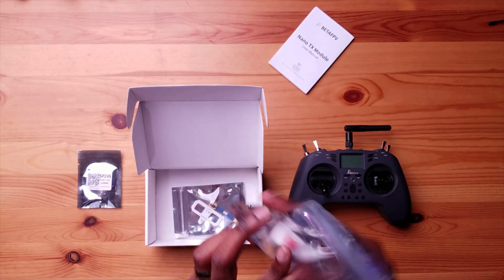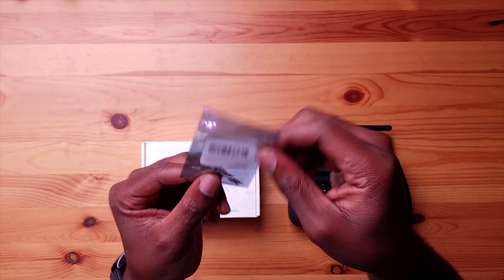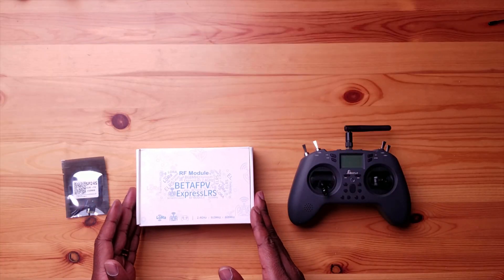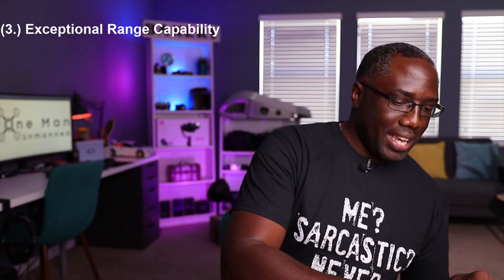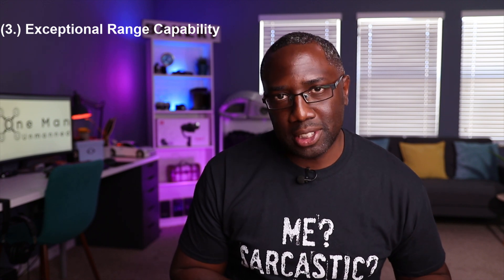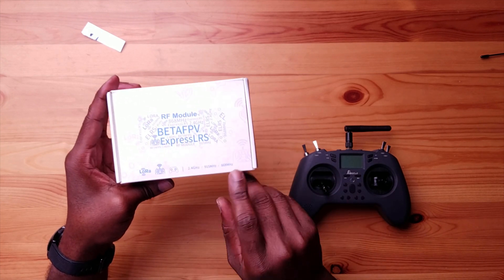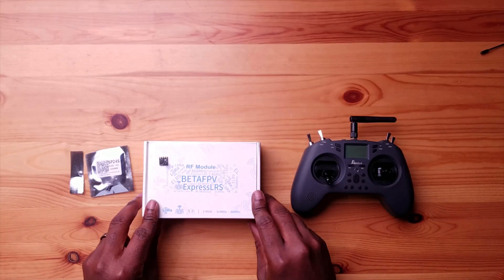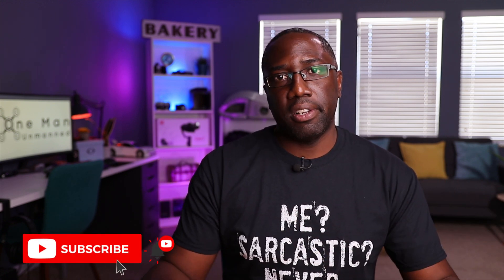What Exactly Is ELRS - 5 Must Reasons to Switch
ExpressLRS is the newest and most promising concept in the FPV community, and there are many questions to how ELRS works.  Is my current gear compatible with ELRS, Is it expensive, and is there customer support?  These are just some of the most common questions that we’ll answer in today’s video.